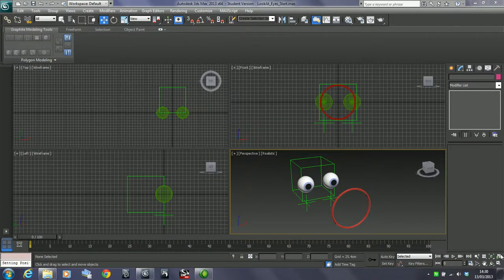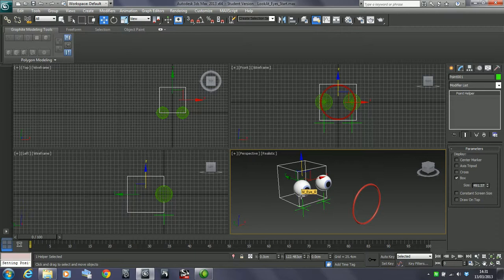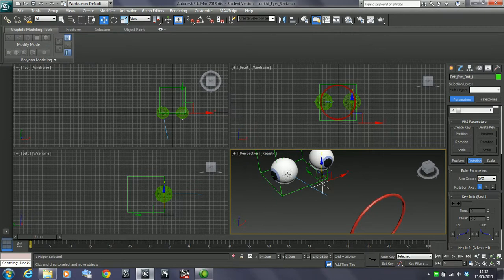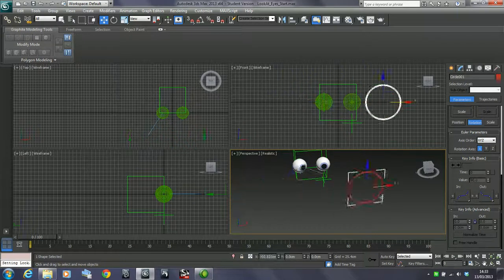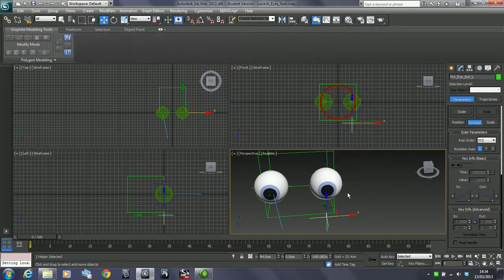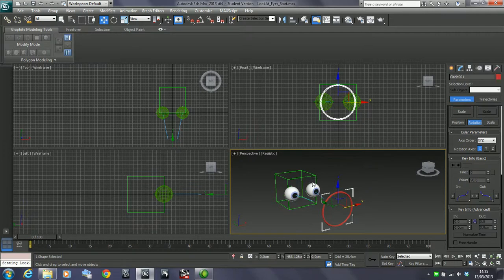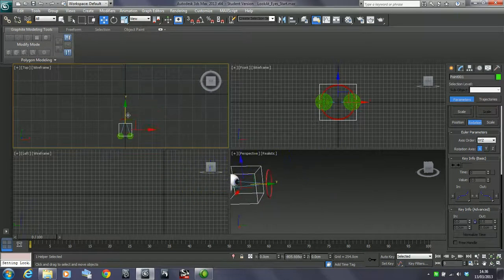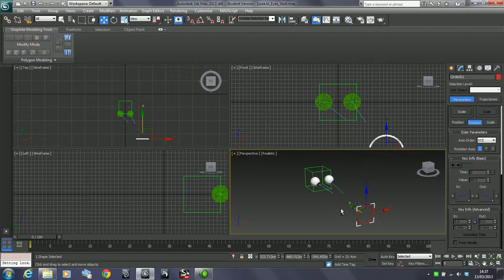LookAt Constraints in 3Ds Max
Creating an eye rig using LookAt contraints